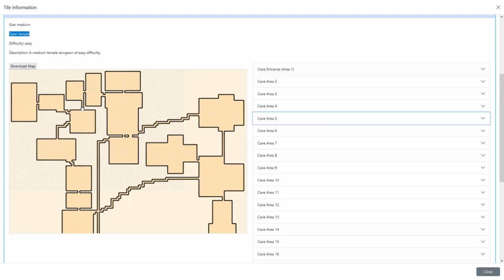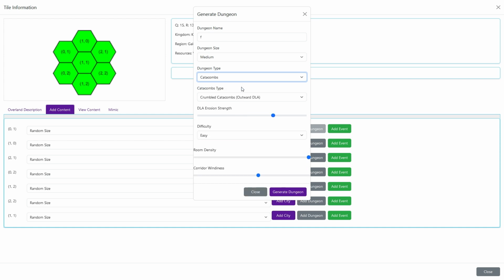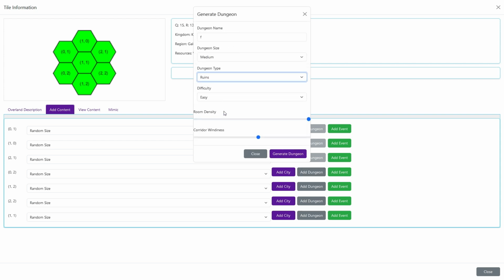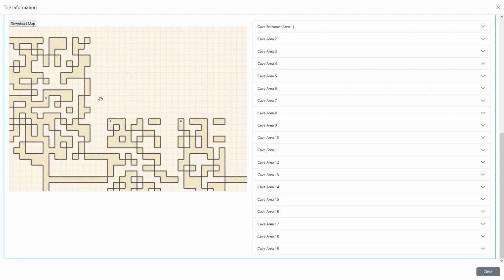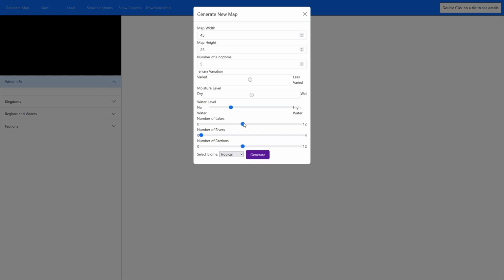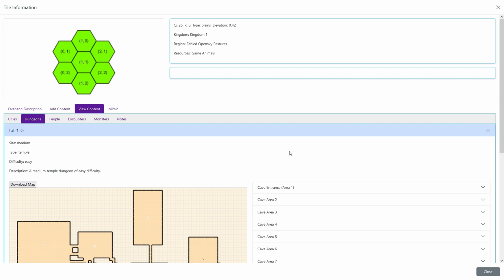GPT-4 Meets Hex Crawl D&D: Batch API & Advanced Tabletop RPG Dungeons at LitRPG Adventures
🎲🤖 Welcome back, RPG enthusiasts, AI adventurers, and dungeon delvers extraordinaire! Prepare to be amazed as we unveil the latest groundbreaking developments in our LitRPG Adventures dev log. We're pushing the boundaries of AI-assisted worldbuilding for tabletop RPGs, and this update is our most exciting yet!

🚀 What's New:
• Batch API: A revolutionary approach to content generation
• Advanced Dungeon System: Introducing 5 diverse dungeon types
• Enhanced Hex Crawl Features: D&D-inspired worldbuilding taken to new heights

🧠 GPT-4 Dungeon Mastery:
Watch in awe as GPT-4 flexes its creative muscles, crafting intricate and diverse dungeons that will challenge and inspire both players and DMs. Our AI Dungeon Master now offers five distinct dungeon types, each with its own flavor and challenges:

1. Catacombs (2 styles): Eerie underground labyrinths filled with history and danger
2. Caves: Natural wonders hiding prehistoric secrets and fearsome creatures
3. Temples: Sacred spaces brimming with divine energy and ancient trials
4. Ruins: Crumbling remnants of lost civilizations, ripe for exploration
5. Crypts: Solemn resting places guarding long-buried treasures and curses

🌍 Hex Crawl Evolution:
Our hex crawl worldbuilding tool is more powerful than ever. After you select locations for cities, dungeons, and key NPCs, our enhanced system weaves them all together into a rich, interconnected tapestry of adventure.

💡 Batch API Magic:
We're excited to introduce our game-changing Batch API concept. This innovative approach allows for bulk content generation, dramatically cutting costs and processing time. Imagine creating an entire world - from sprawling cities to hidden dungeons and intriguing NPCs - all at once! This leap forward in efficiency means more time for creativity and less time waiting for content to generate.

• Dungeon Masters looking to save precious prep time
• Players hungry for endless, unique adventures
• Game designers seeking inspiration and efficient tools
• Tech enthusiasts curious about the intersection of AI and RPGs
• Anyone fascinated by procedural content generation and worldbuilding

🔍 Deep Dive:
In this video, we'll take you on a tour of our enhanced system. You'll see how the Batch API concept works in tandem with our advanced dungeon generation, creating a seamless worldbuilding experience. We'll showcase examples of each dungeon type, demonstrating how GPT-4 crafts unique layouts, populates them with intriguing encounters, and ties them into the broader hex crawl world.

🚀 The Future of RPGs:
As we continue to refine and expand LitRPG Adventures, we're not just creating a tool - we're shaping the future of tabletop RPGs. Our vision is a world where DMs can focus on storytelling and player interaction, while AI handles the heavy lifting of world creation and maintenance.

👉 Don't miss this exciting update in our ongoing journey to revolutionize tabletop RPGs with cutting-edge AI. Your support and feedback drive us to keep pushing the boundaries of what's possible in AI-assisted RPG creation.